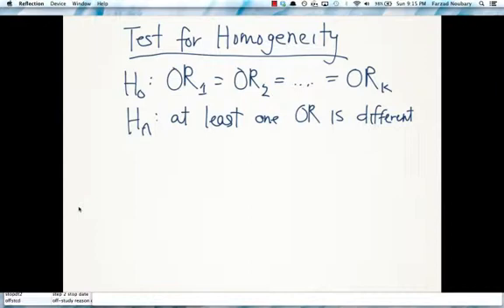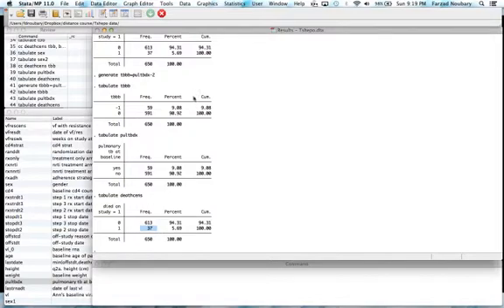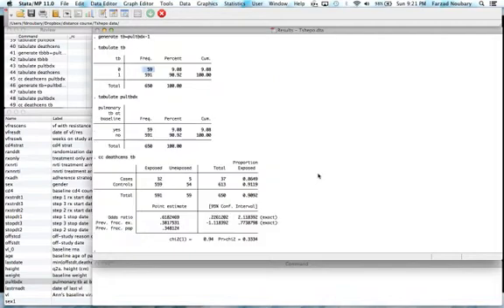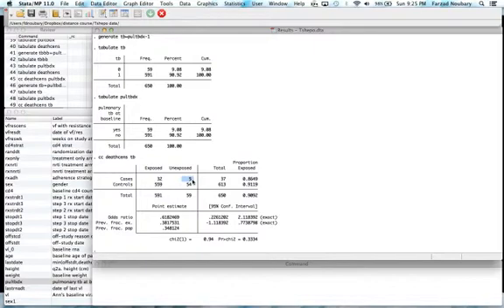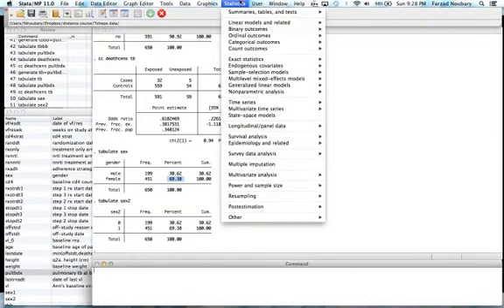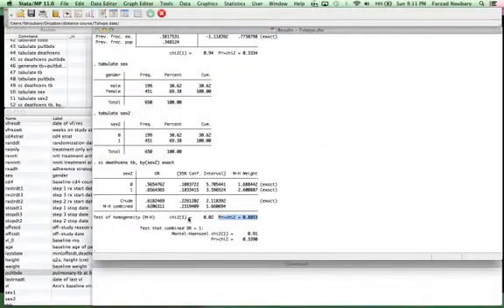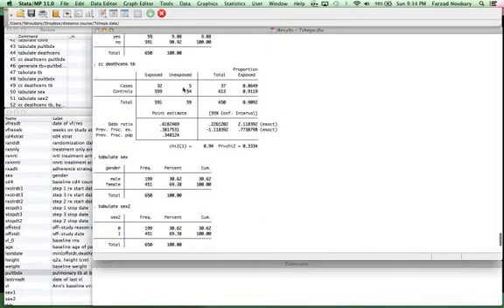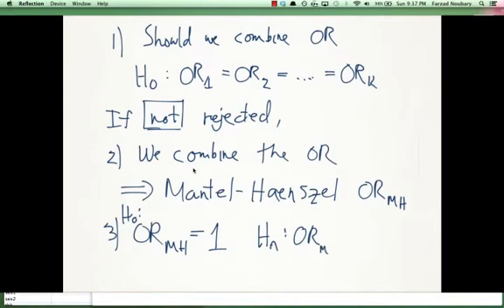Lecture 20 multiple 2x2 tables in stata